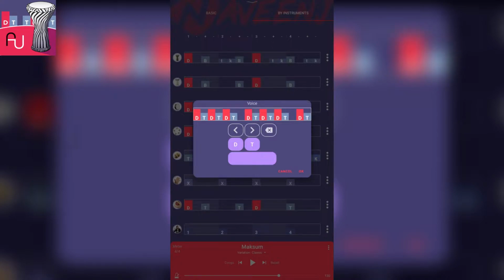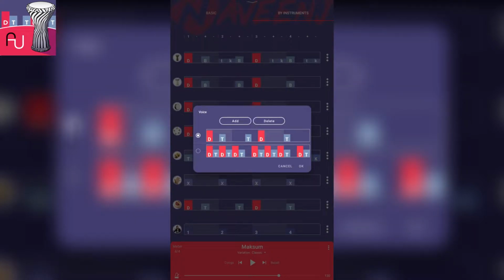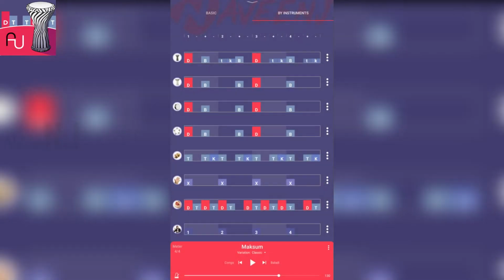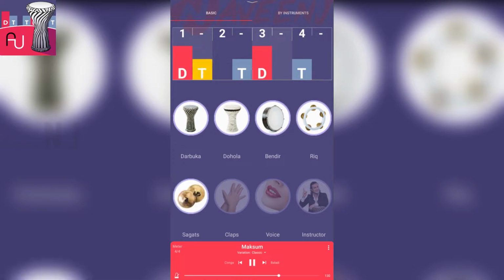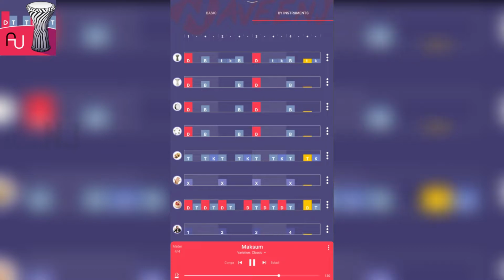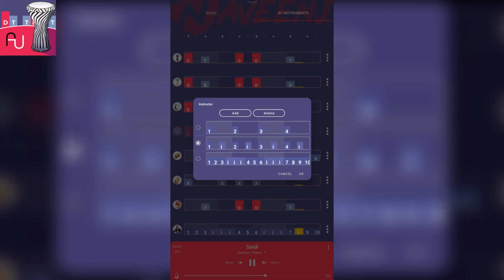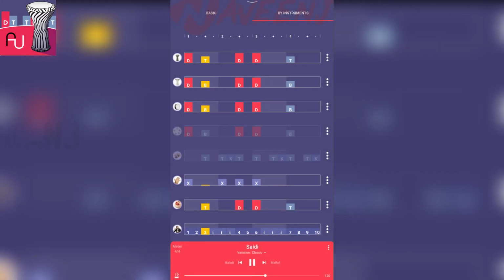Darbuka Rhythms | Music & Beat Making App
Darbuka Rhythms is a wonderful music creation app for professional percussionists, belly dancers, and beginners. Darbuka Rhythms contains 20 rhythms in 111 variations with a detailed description of each rhythm and instrument and the rhythm designer for the creation of your own rhythms and variations for different instruments.